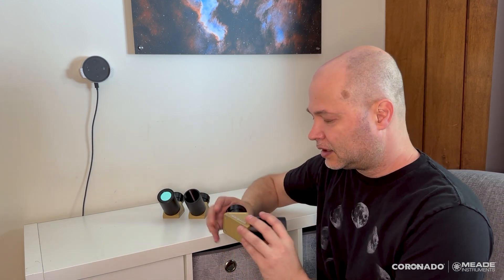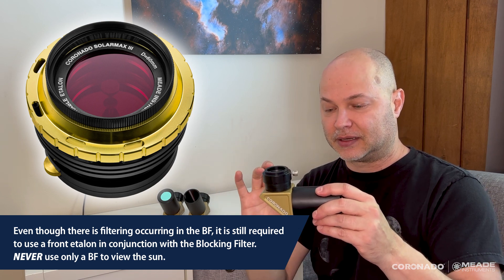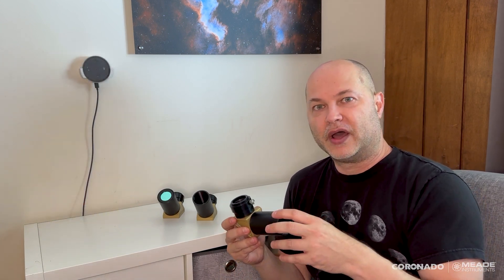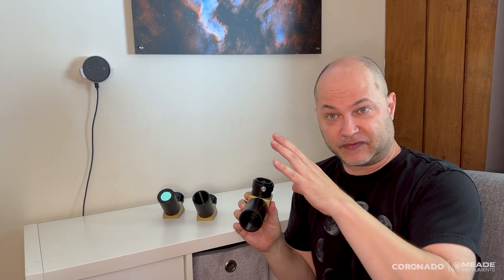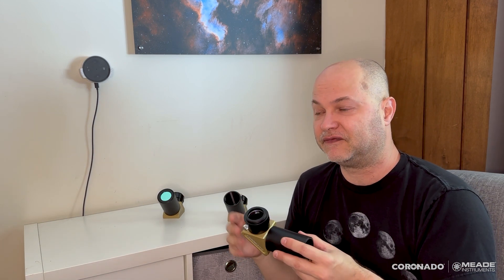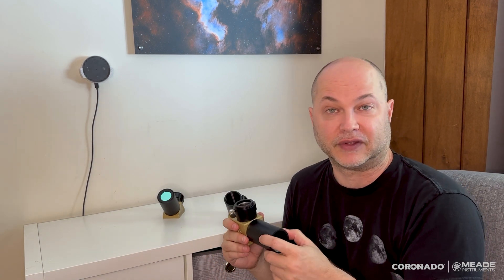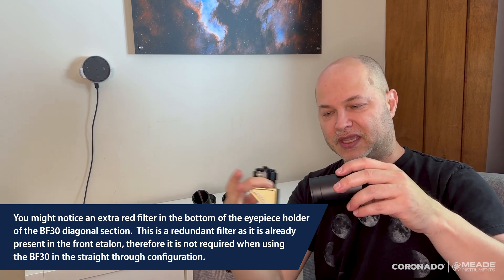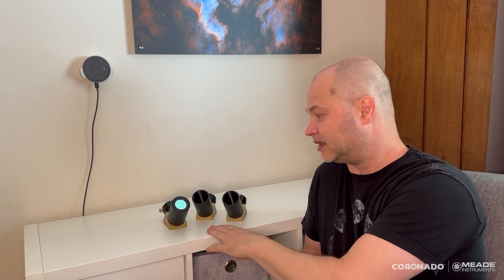Coronado SolarMax III Blocking Filters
Introduction video about the Coronado SolarMax III Blocking Filters